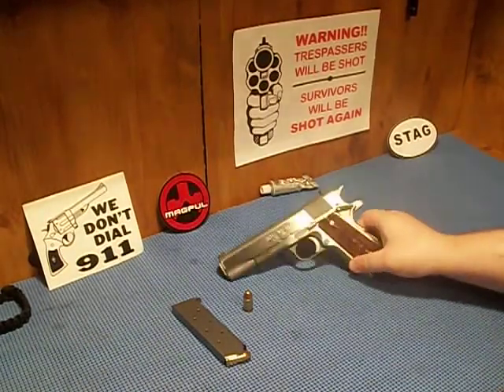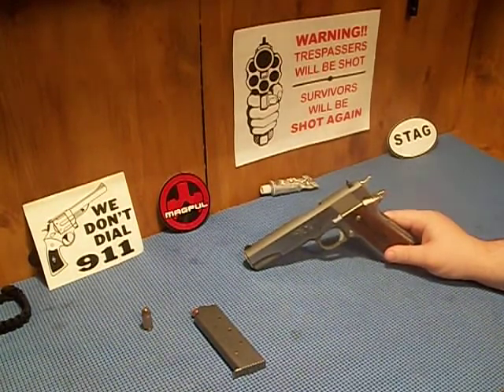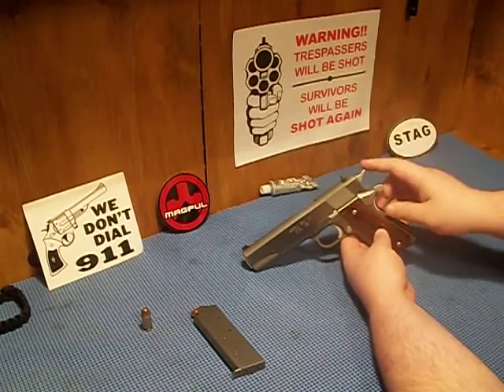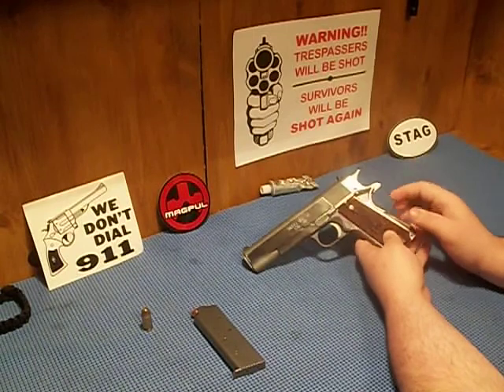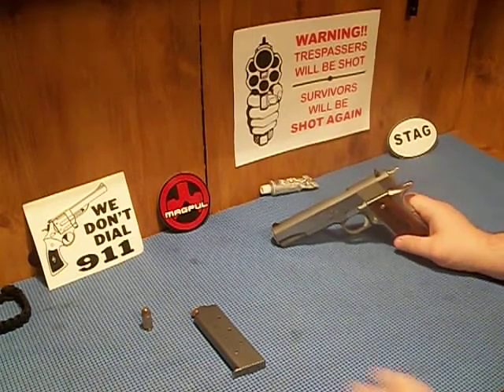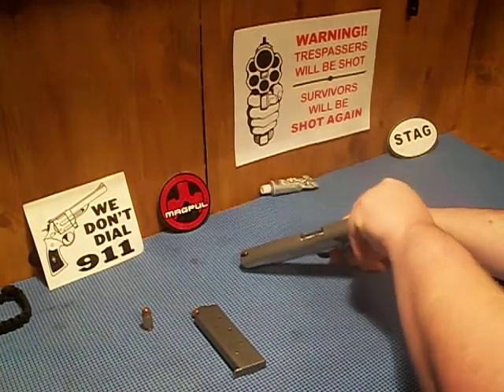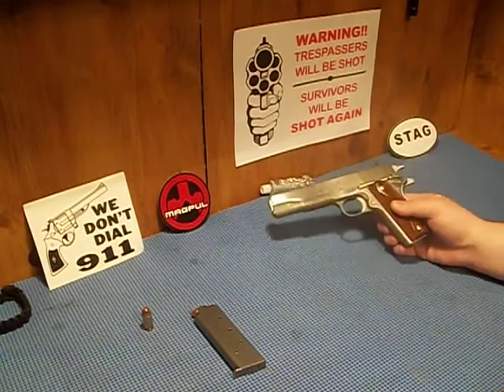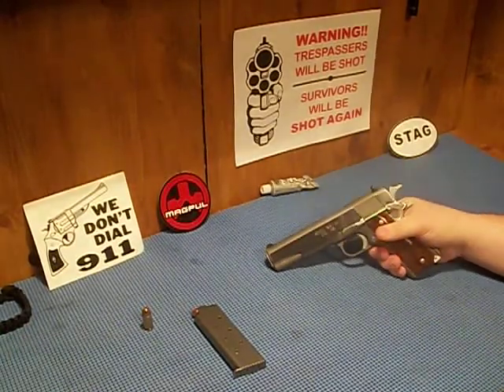conditions of carry